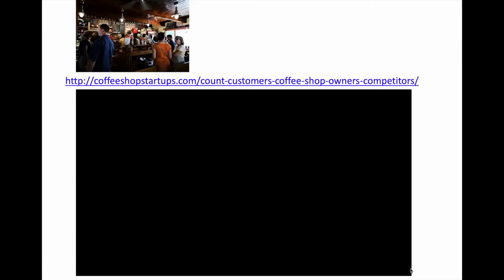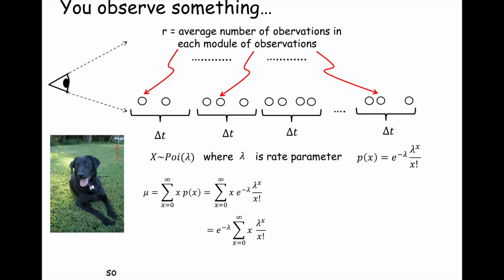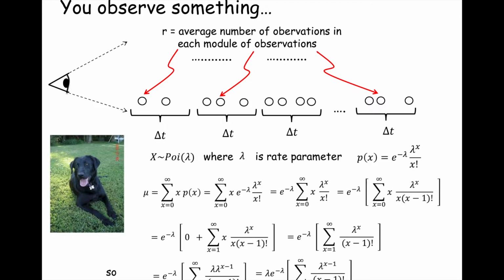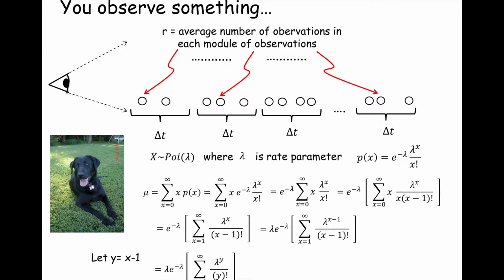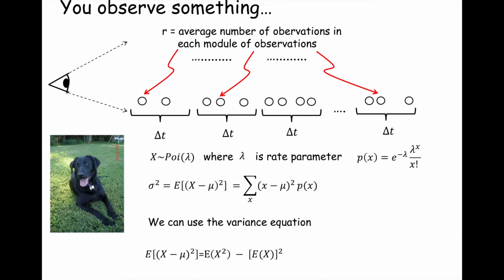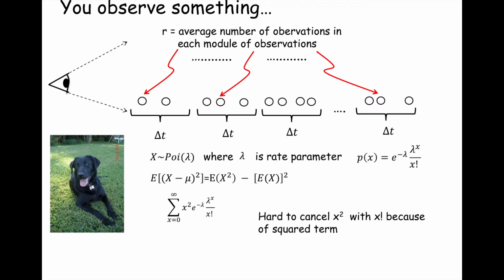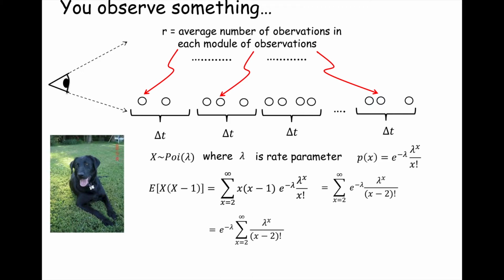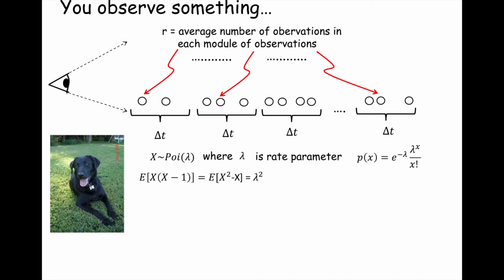Stochastic Computing Lecture #16, 7 November 2019